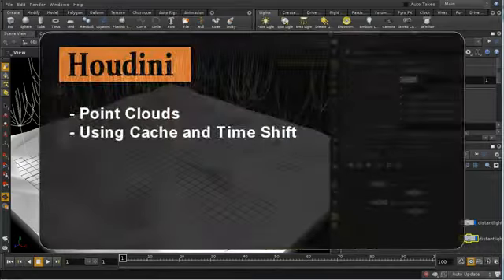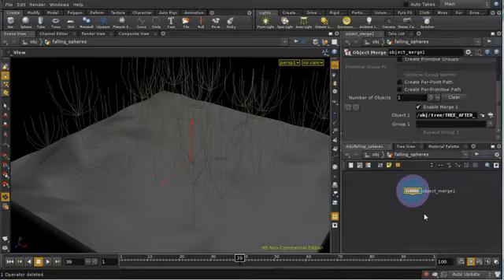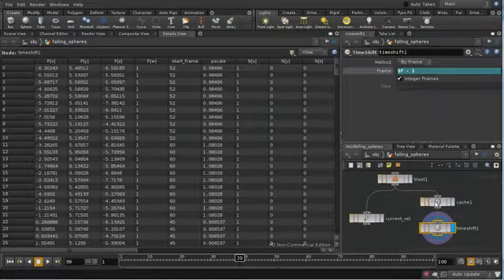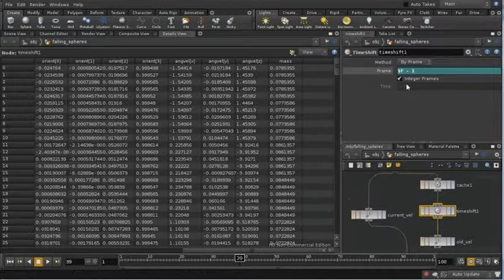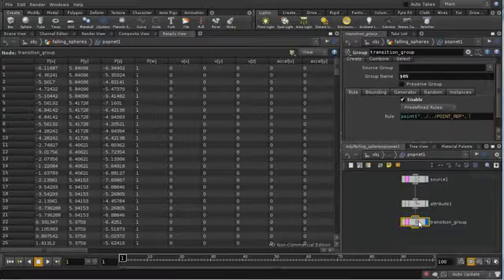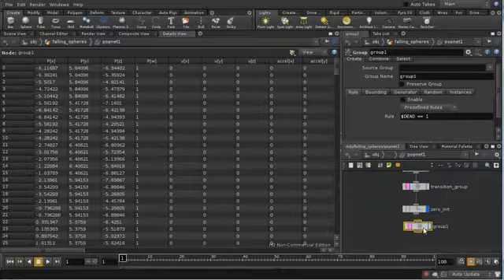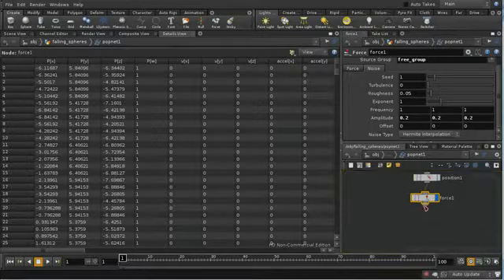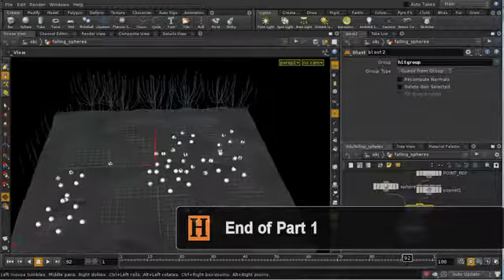Point Clouds 1 | Houdini Tutorials